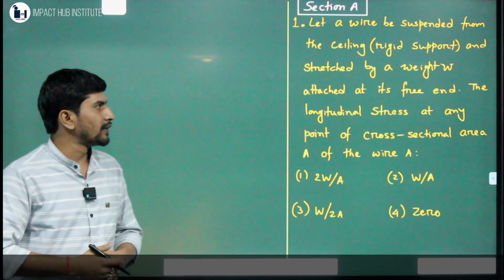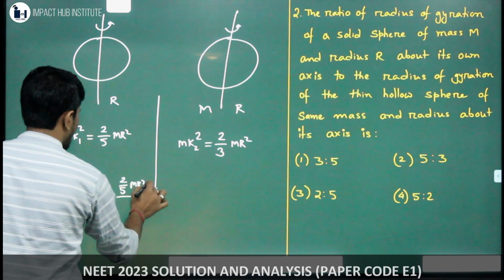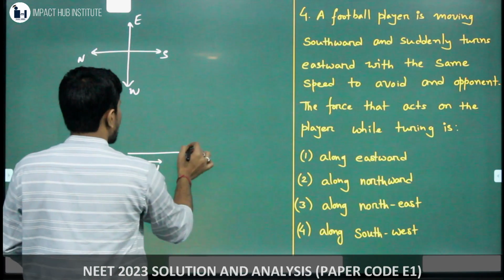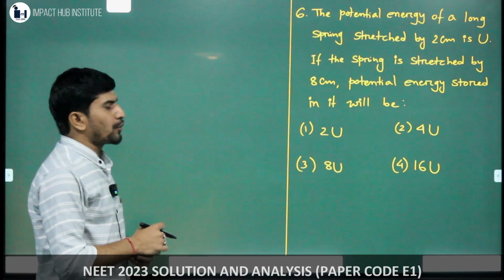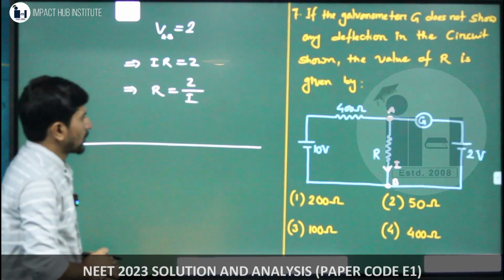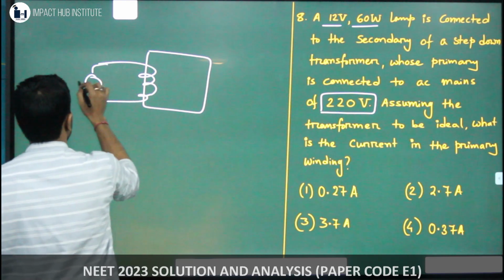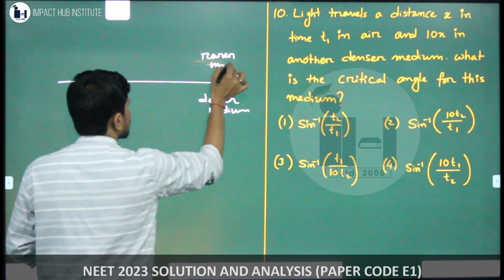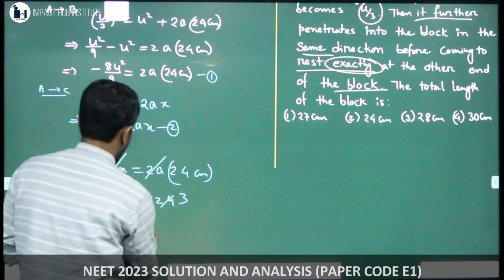PHYSICS (NEET 2023 Solution and Analysis, paper code E1)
Instagram & Facebook: impacthubinstitute